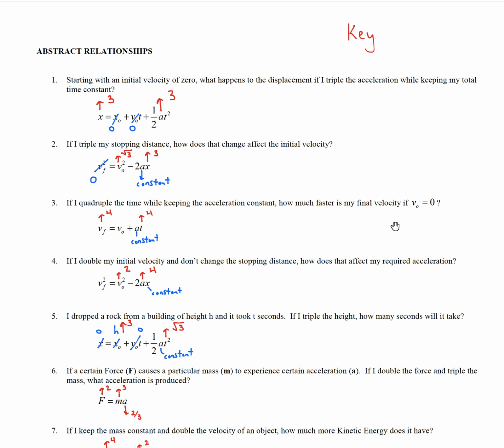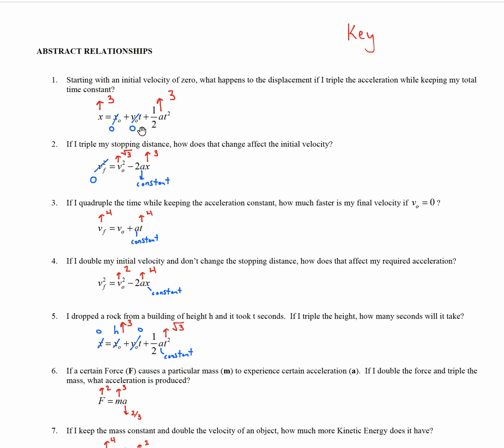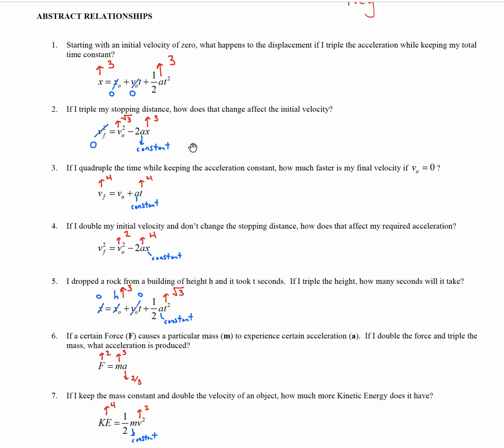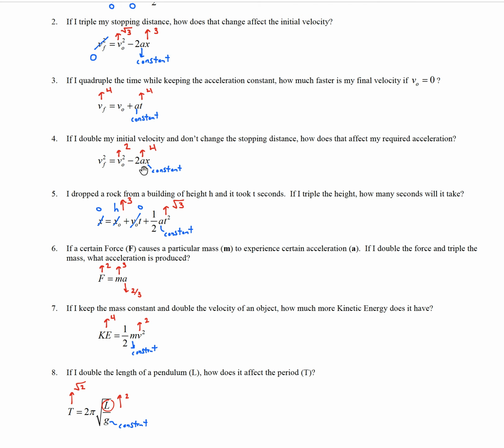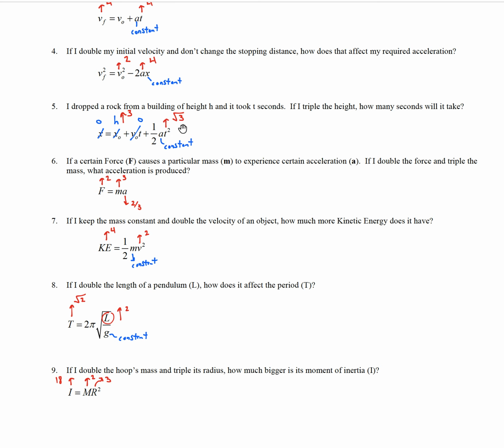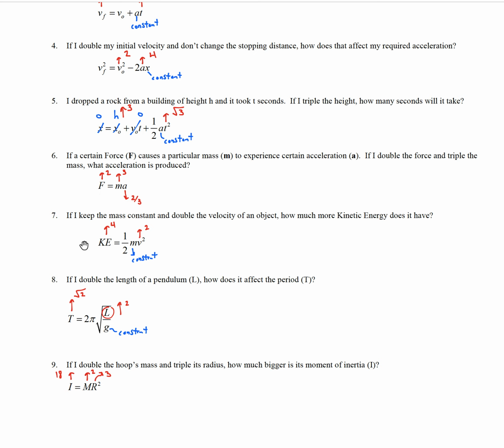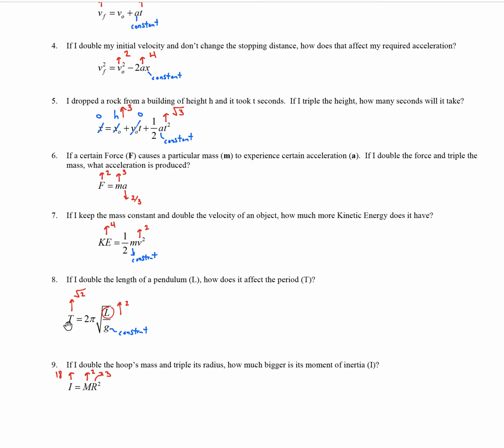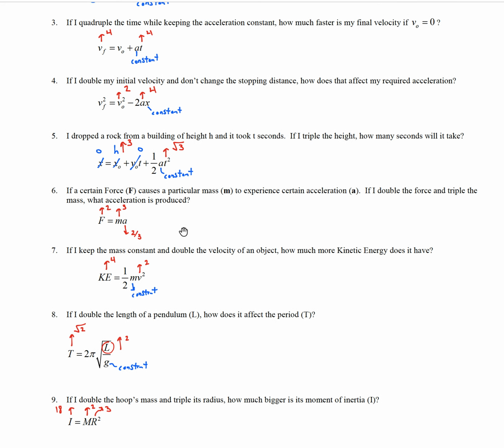Video Solution Abstract Equations double, triple, etc